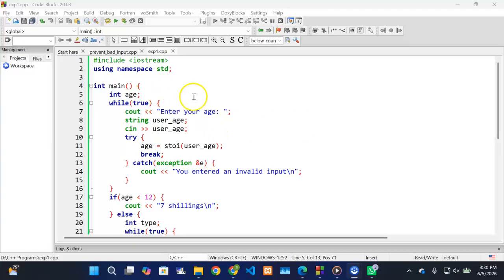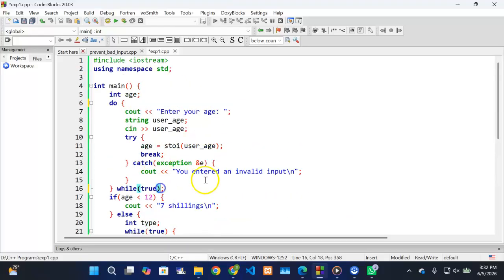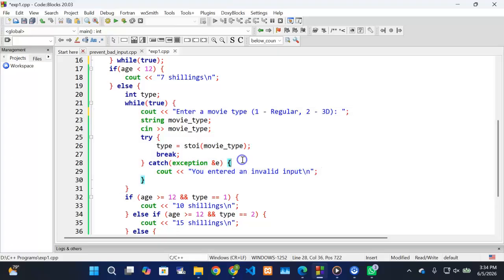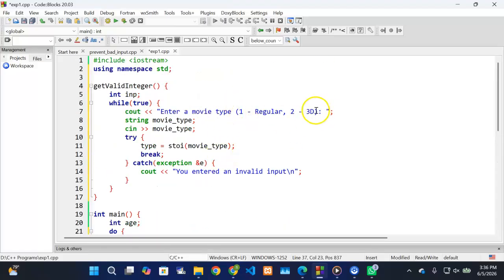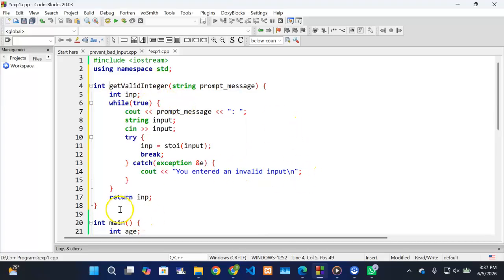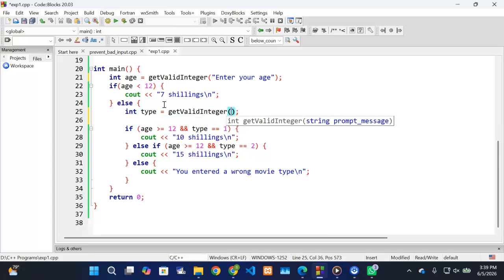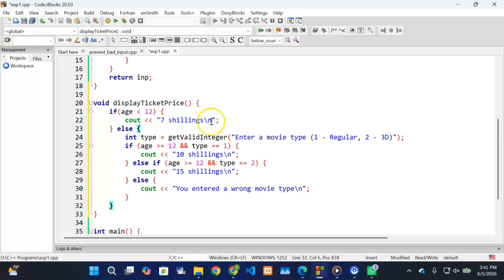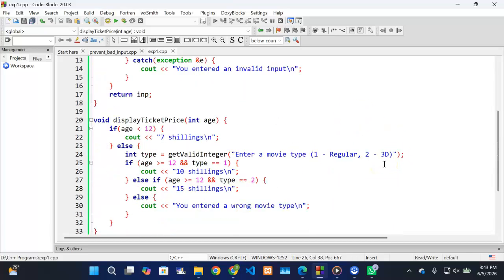C++ - Numeric Input Validation - Part 9 (Bonus)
How to prevent bad input, such as an alphabet on the part of integer. Keywords: C++